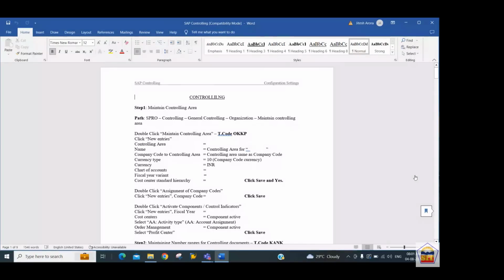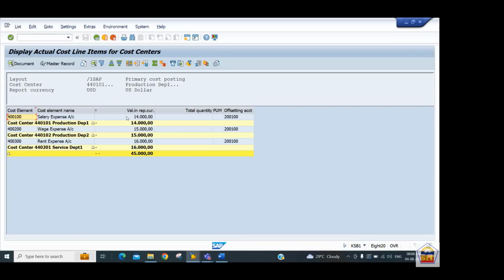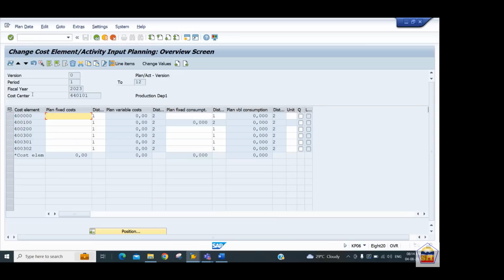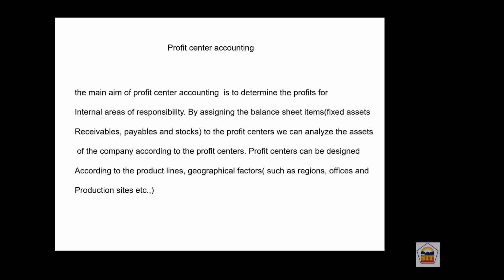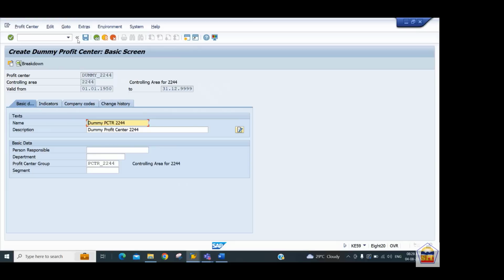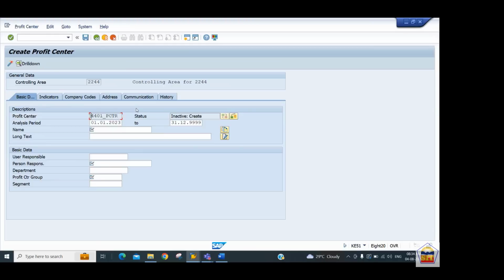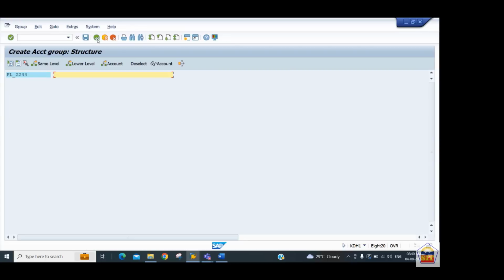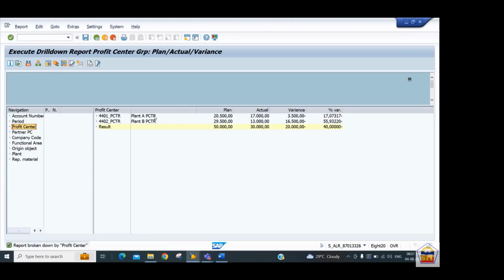SAP FICO Class - 27 | Create Cost Center Hierarchy | Create Profit Center And Segment in Controlling